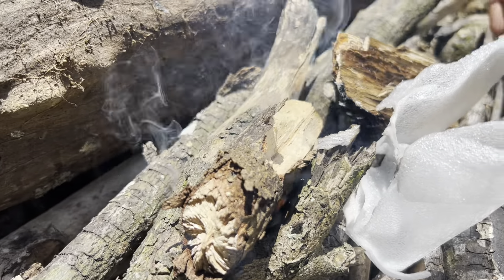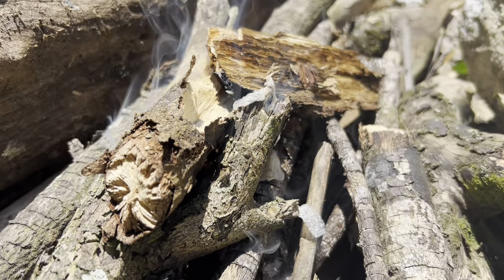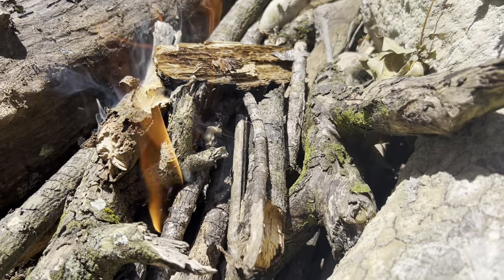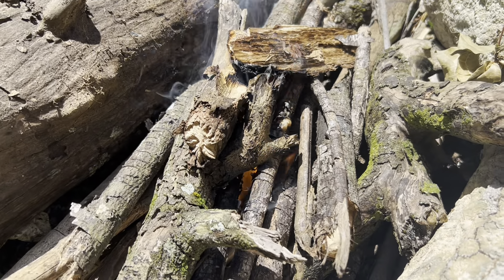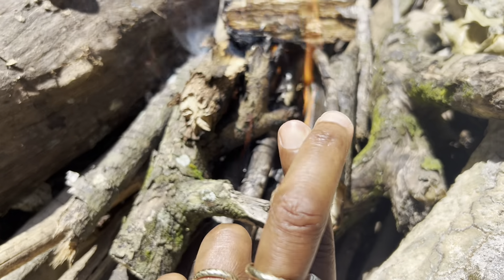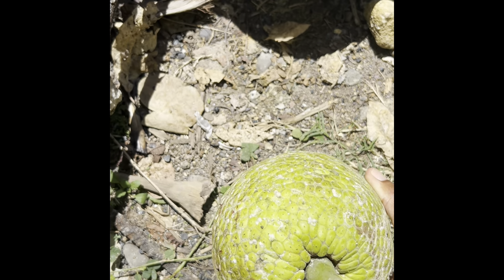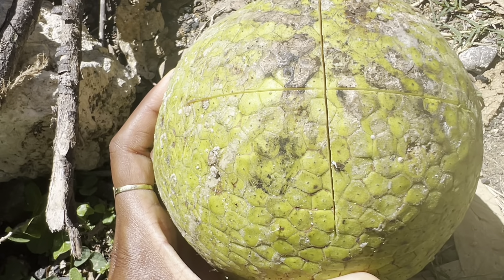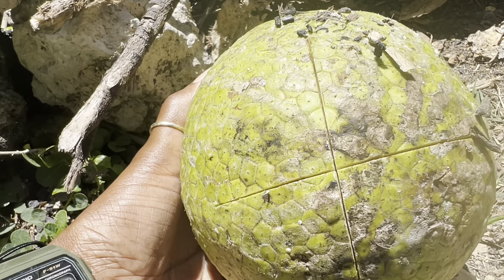Roasting Breadfruits For The First Time In Jamaica 🇯🇲 | Roasting Breadfruits on Wood Fire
Hello everyone,

I’m in Jamaica roasting breadfruits. Do enjoy 😉